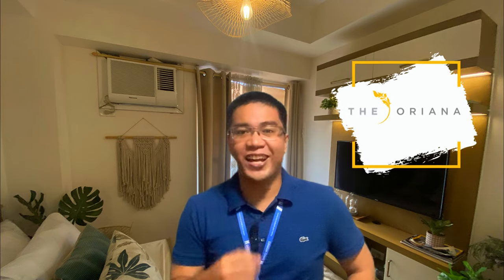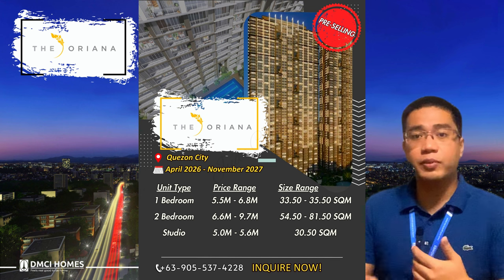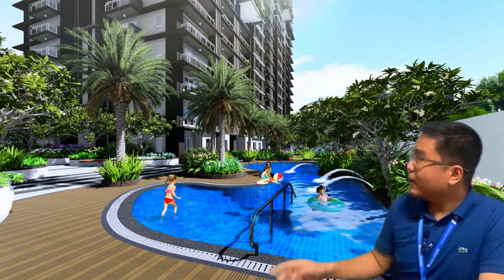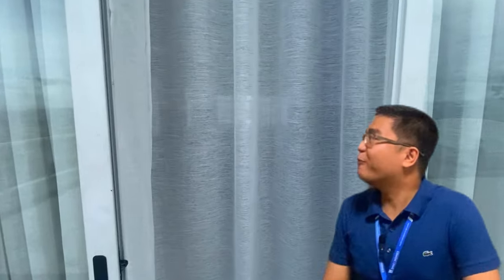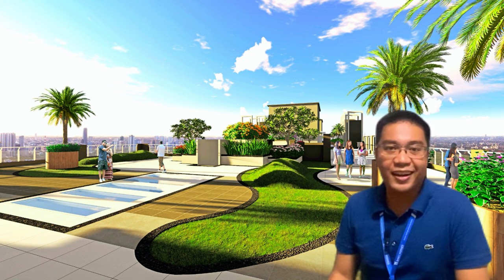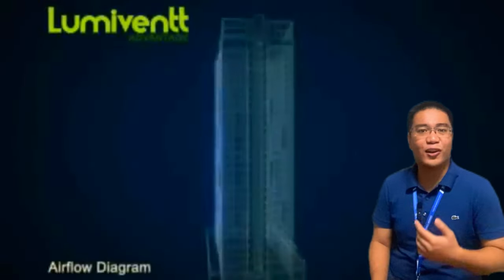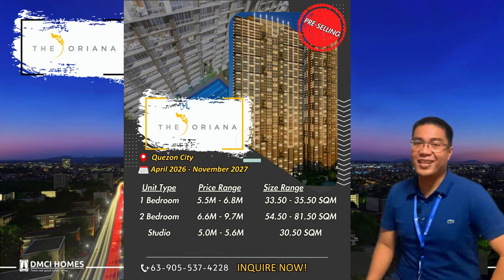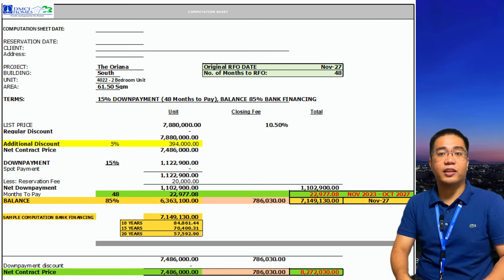Pre-Selling Condo Presentation: The Oriana in Quezon City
Take a virtual tour of The Oriana, a pre-selling condo in Quezon City with resort-style amenities. This luxurious and convenient home is perfect for young professionals and families.

In this video, you'll get a glimpse of the spacious and well-appointed units, the state-of-the-art amenities, and the vibrant community at The Oriana. You'll also learn more about the location, the developer, and the available units.

If you're looking for a luxurious and convenient home in the heart of the metro, The Oriana is the perfect place for you. Watch the video now to learn more!

Jude Castillo